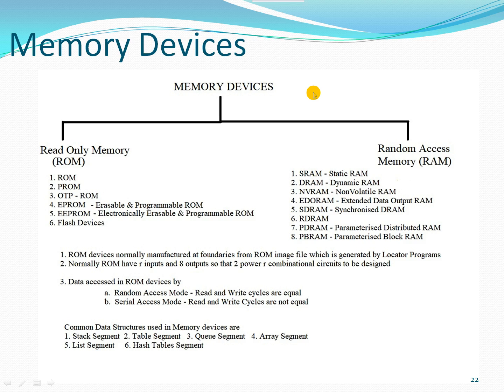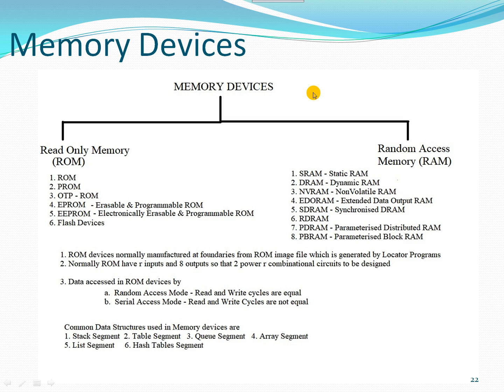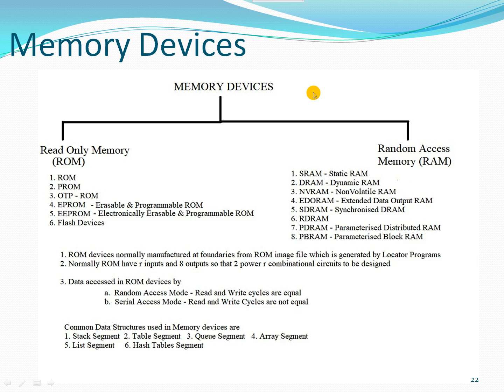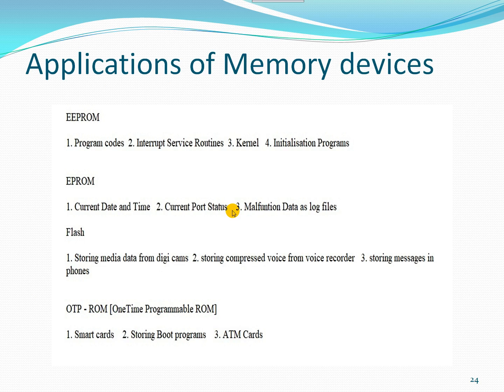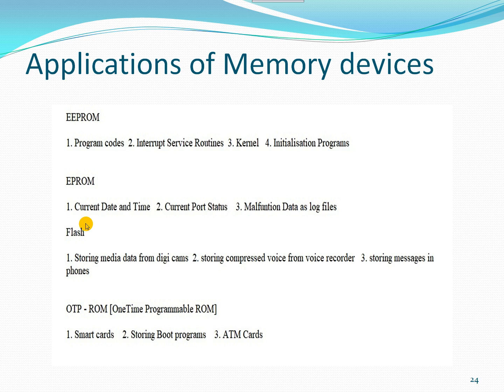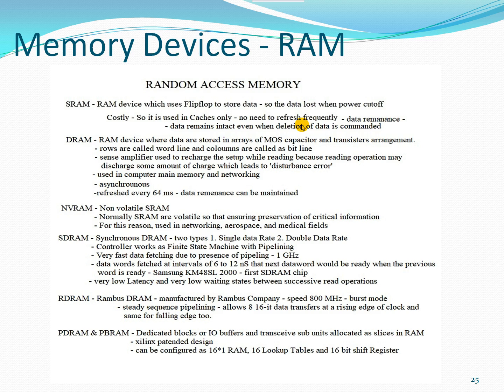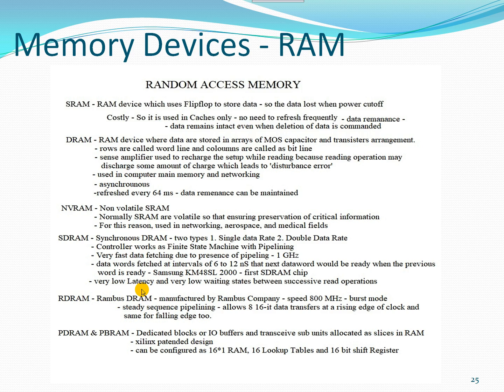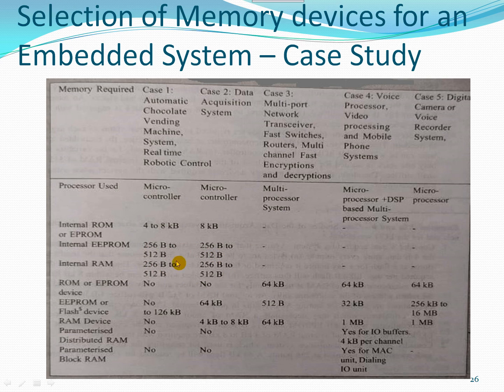Memory Devices And factors affecting their Selection